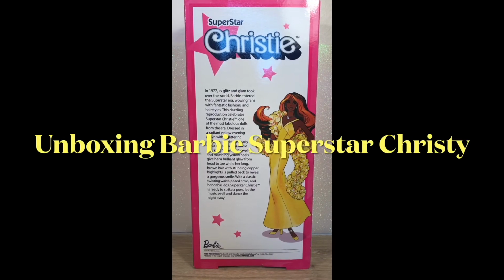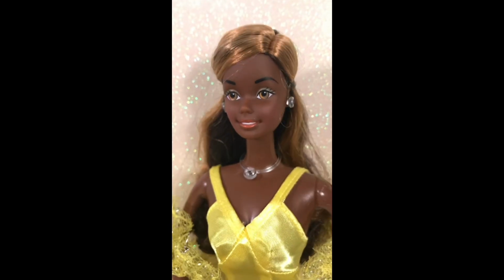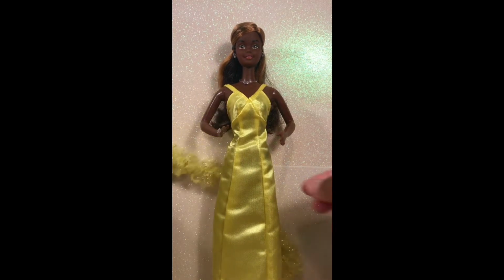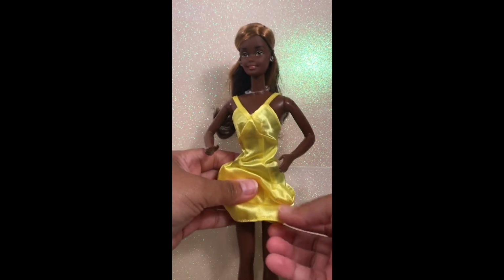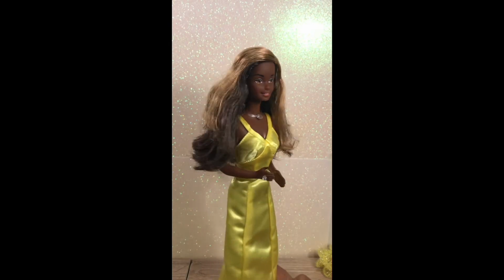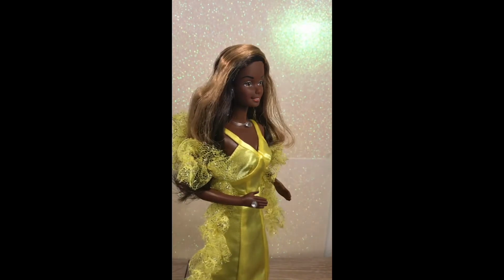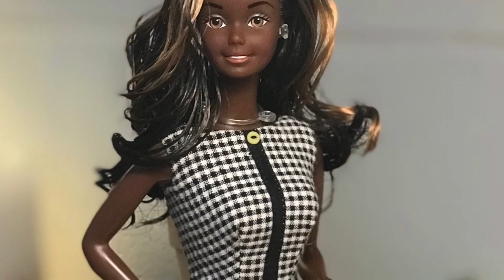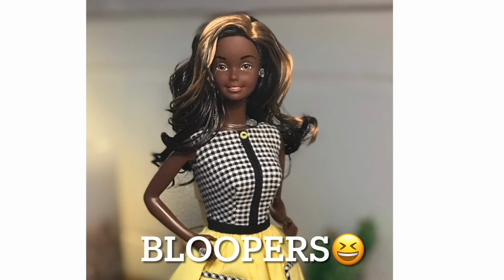Barbie Superstar Christie - Unboxed & Restyled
He Friends!  I enjoyed making this video not only because
of the doll but because the music made me want to dance!  I hope you enjoy this video too, and dance along if you like!